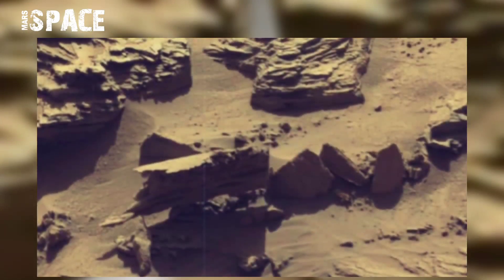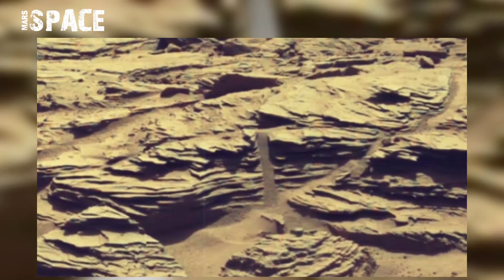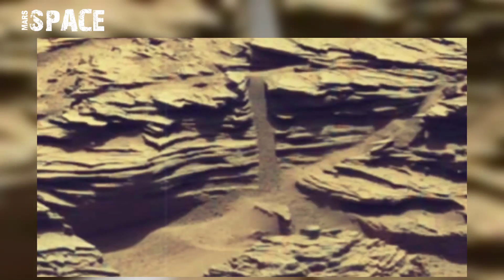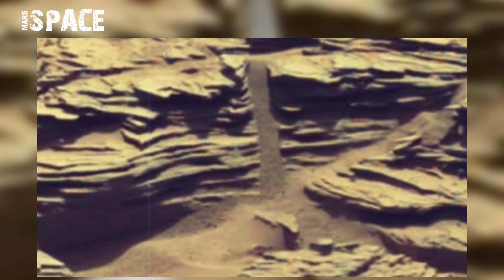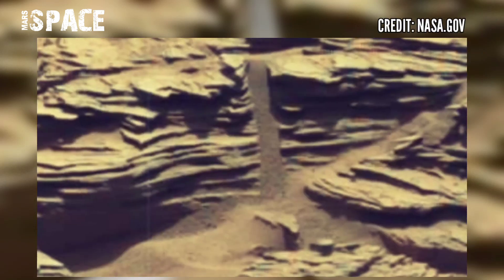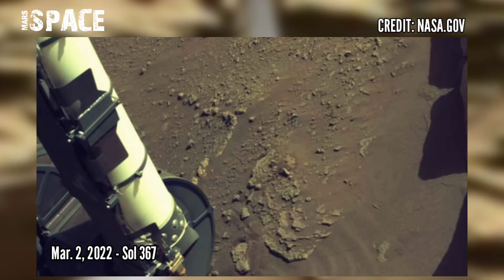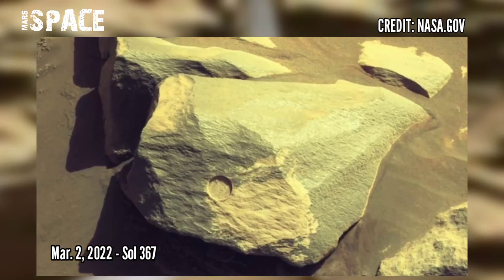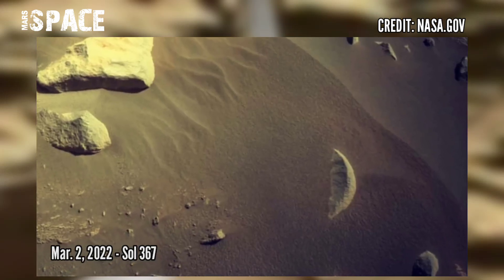Water on Mars: NASA's Mars Rover found Liquid Water on Mars | Perseverance Rover: Life on Mars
In this video we have shown artifacts about liquid water on mars surface found by Mars Rover with Latest Images of Red Planet from NASA's Mars Perseverance Rover of its mission.

Credit: NASA.GOV
NASA/JPL-Caltech